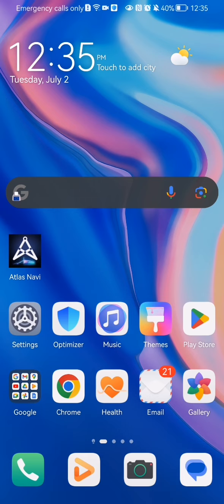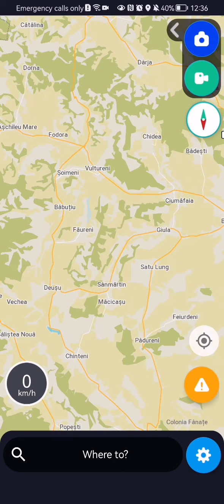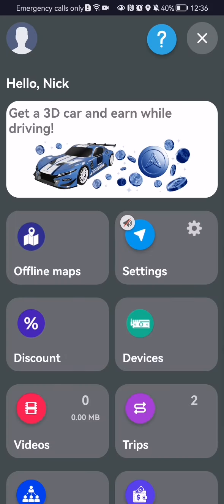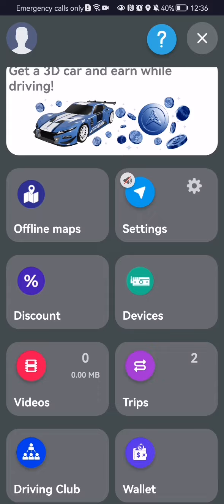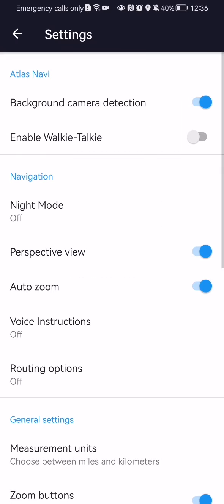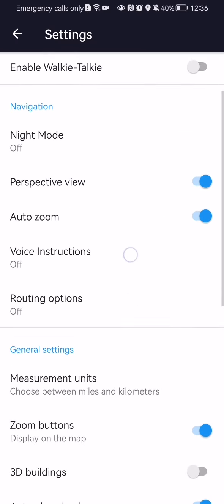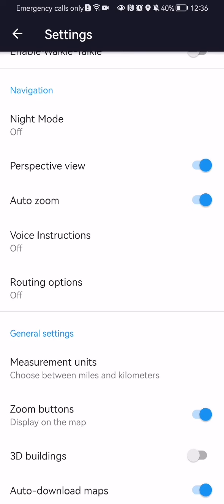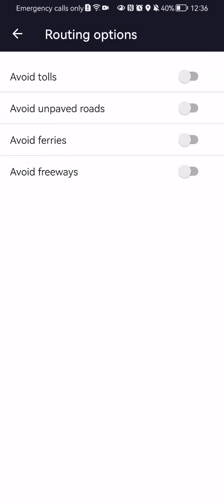How To Manage Routing Options On AtlasNavi?